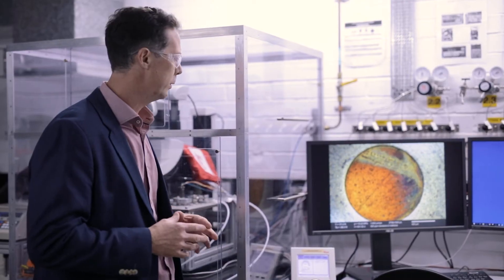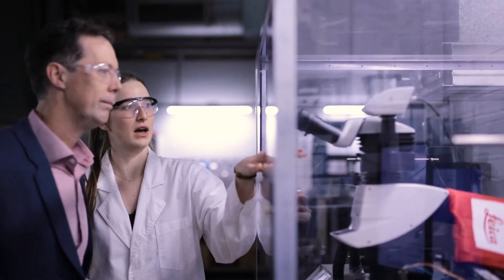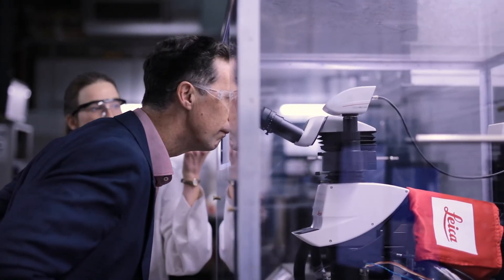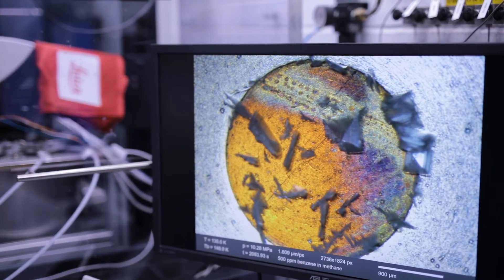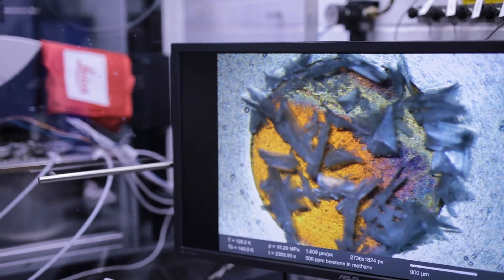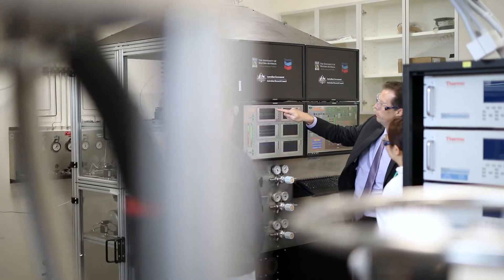2021 Premier’s Science Awards - Scientist of the Year - Professor Eric May